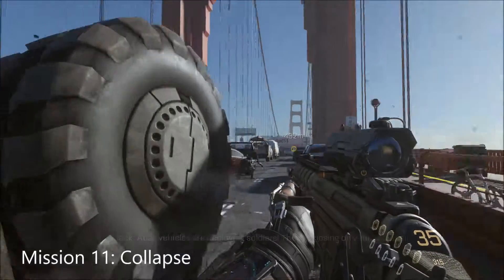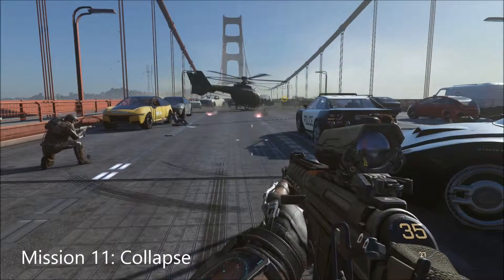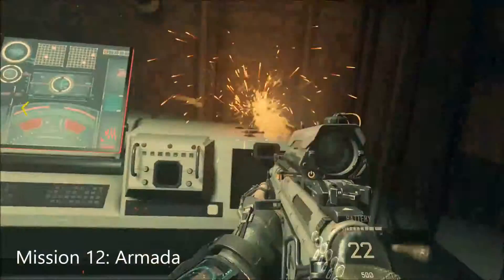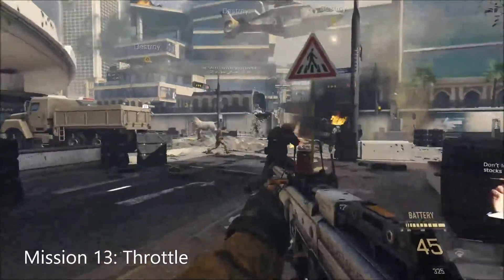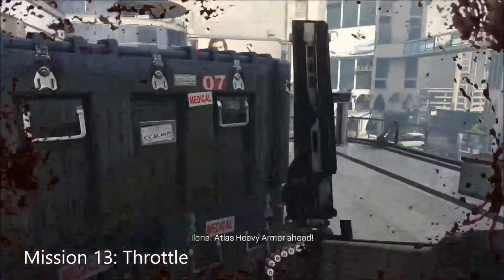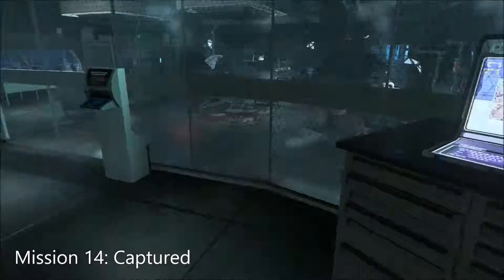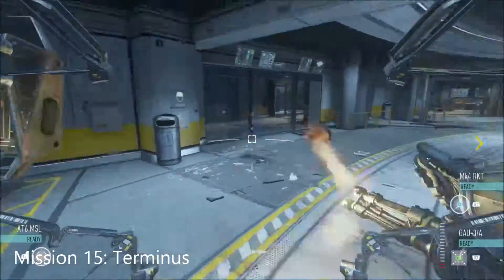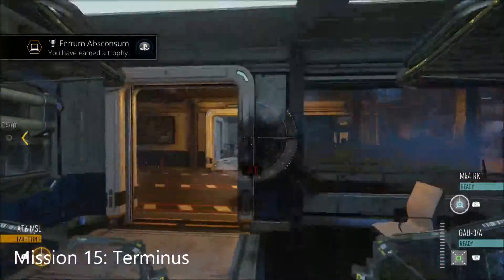Call Of Duty: Advanced Warfare -- Intel Locations Mission 11-15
Mission:
Collapse #31 #32 #33
Armada #34 #35 #36
Throttle #37 #38 #39
Captured #40 #41 #42
Terminus #43 #44 #45